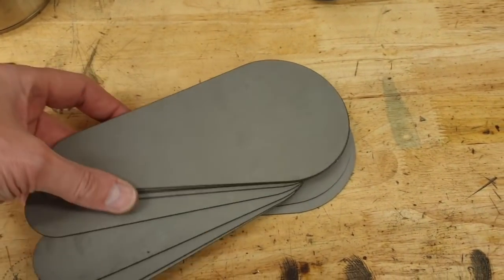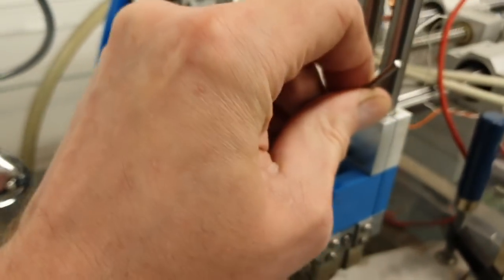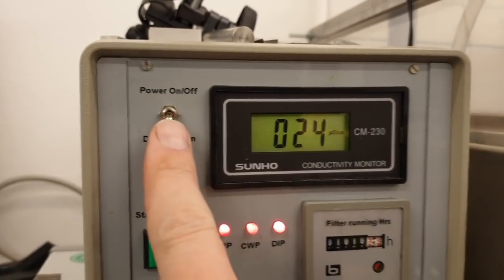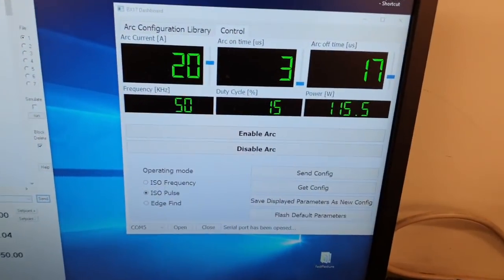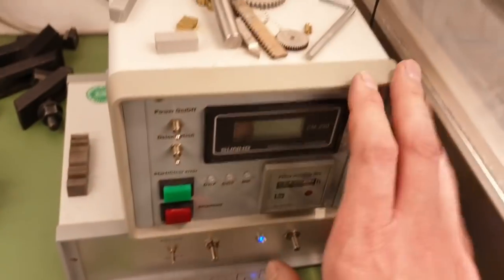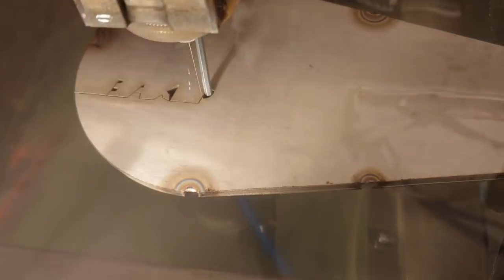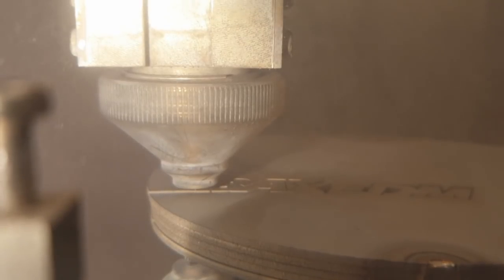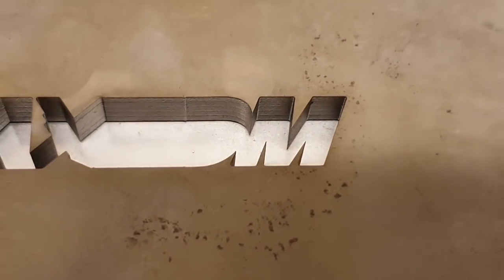DIY Wire EDM Operation and Cutting Titanium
Demo of cutting titanium with the BaxEDM BX17 Arc generator